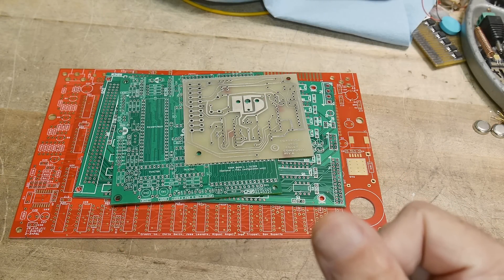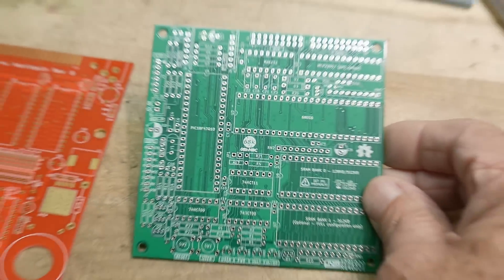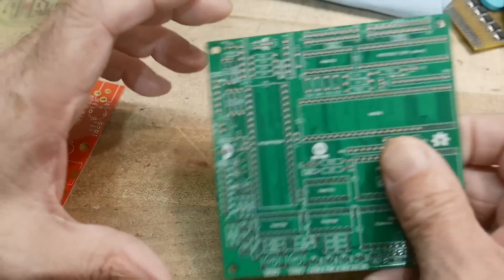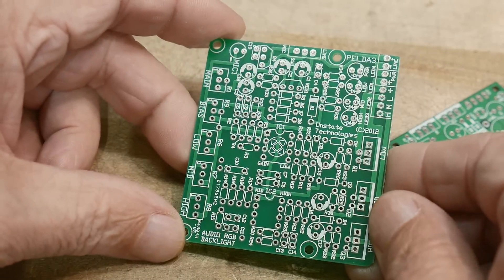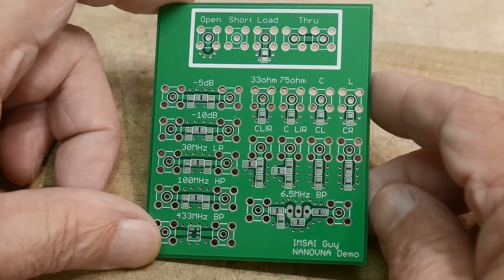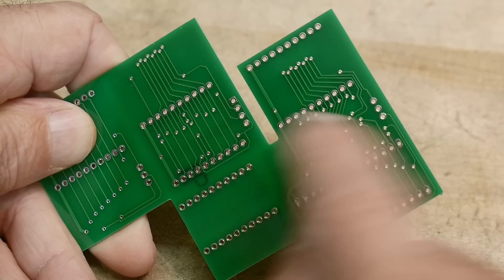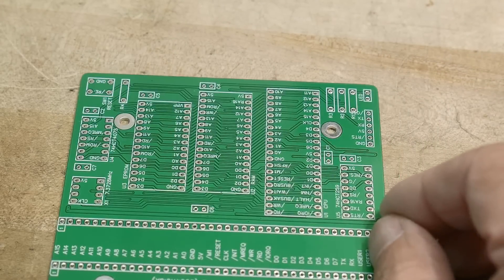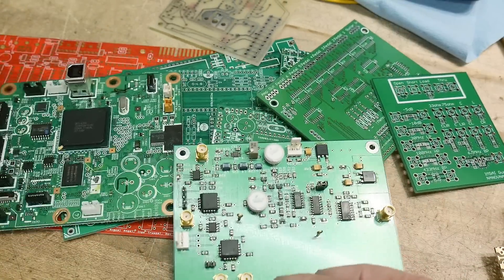#1422 PCB - Finished Boards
Episode 1422
look at other PCBs for ideas (good and bad)